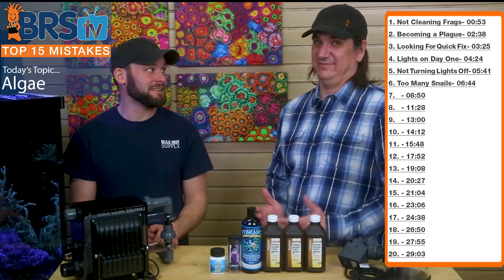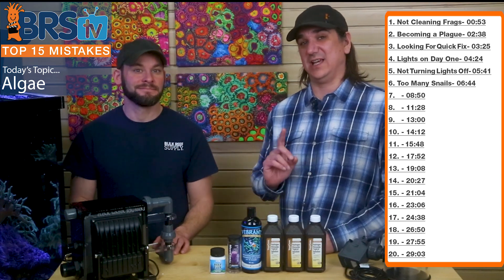Can't beat algae in your tank? This is probably why! Top 20 Algae Fighting Mistakes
Having trouble with algae in your reef tank? Just can't seem to get algae under control? Today we share the hard lessons we've learned and mistakes many reefers make when trying to eradicate algae in their saltwater tanks for good!

Top Reefing Mistakes EVERYONE makes. Learn from ours!

BRStv Community links!

*Legal Stuff*
The content contained in this video is general information on the topic and should not be relied upon as your sole source of information or safety advice for this project or topic. Each product or situation is different and has its own concerns related to successful completion and safety that must be fully researched by the individual considering the project or product. The purpose and content of this video is to provide general information regarding the products and their applications as presented in the video. Aquatic sales solutions, inc. And its officers, directors, employees and agents disclaim all express or implied warranties, in any way, related to the products and their application as presented in this video, make no representation or warranty regarding the products and the application as presented in this video and shall not be liable for any direct or indirect losses or damages of any type, including but not limited to punitive damages, or from personal injury or death resulting from or in any manner related to the video, and the products in and contents of the video. The viewer expressly agrees that aquatic sales solutions, inc. And its officers, directors, employees and agents shall not be liable for any damages or losses related to the products in and content of the video and hereby agrees to hold the foregoing harmless from any such losses or damages.